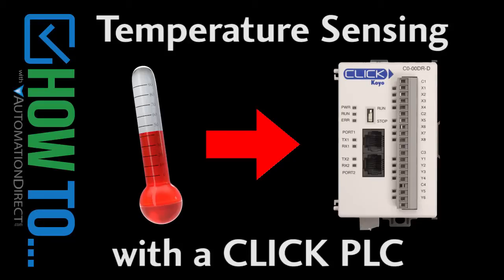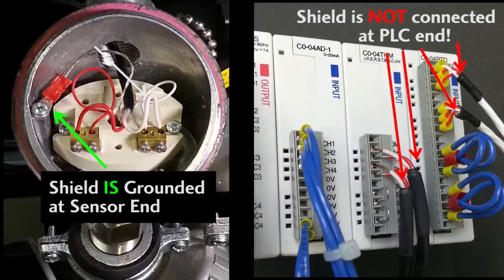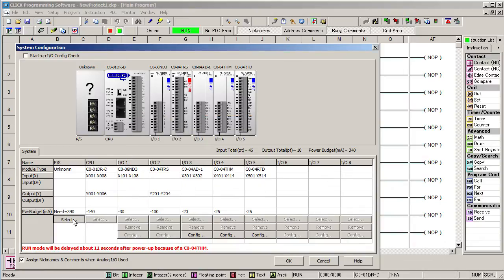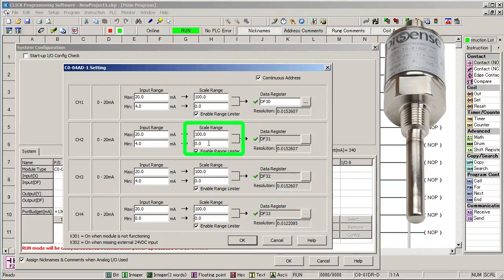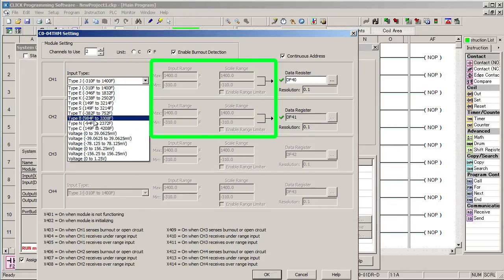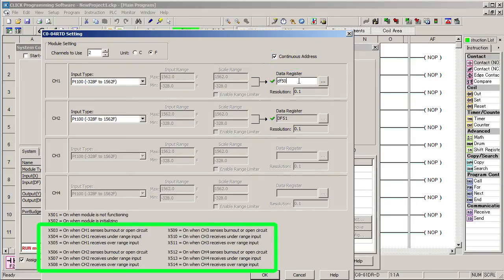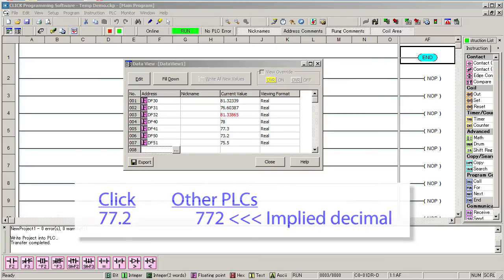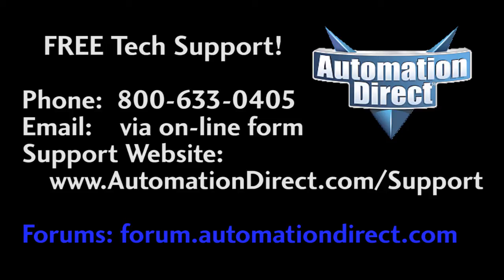How To Sense Temperature with a CLICK PLC from AutomationDirect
Learn how easy it is to read temperature with a CLICK PLC.
Software Version used in this video: CLICK Programming Software Version 1.40